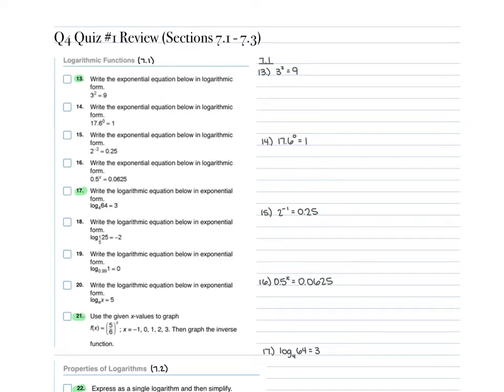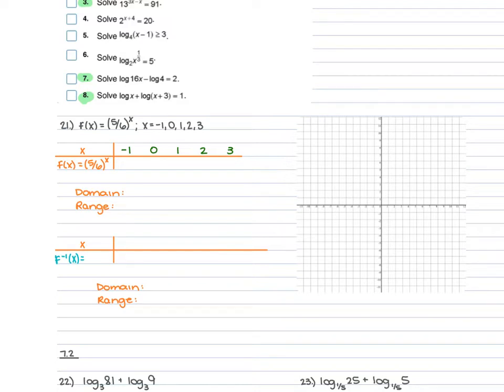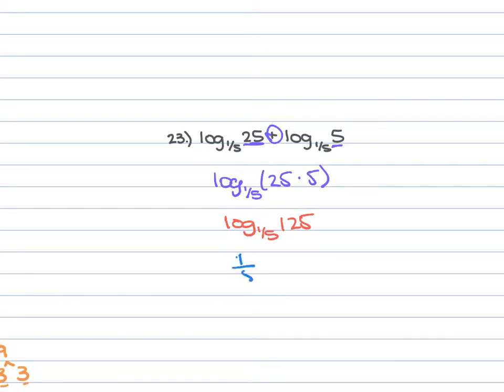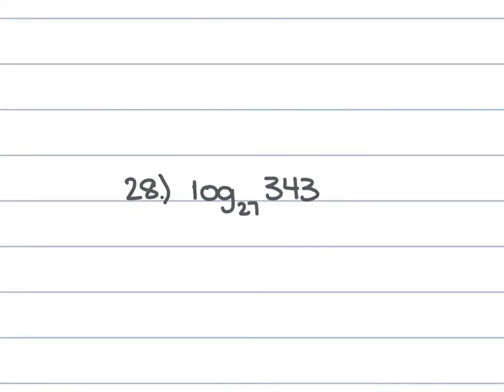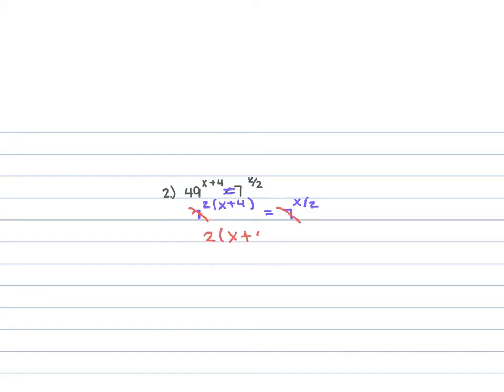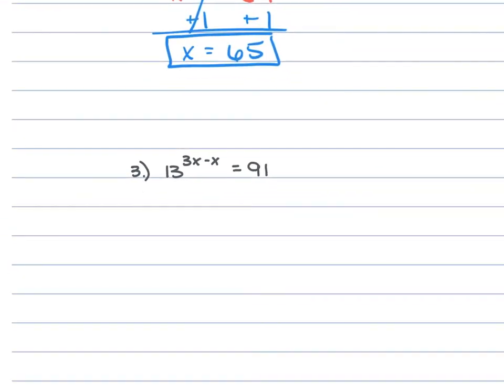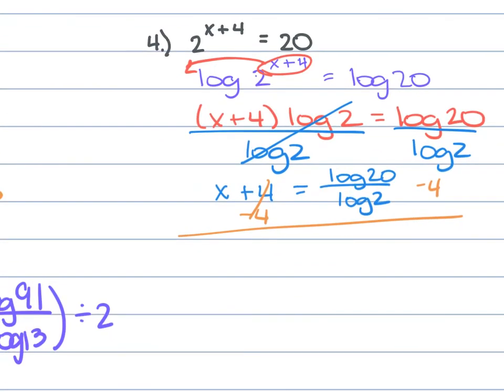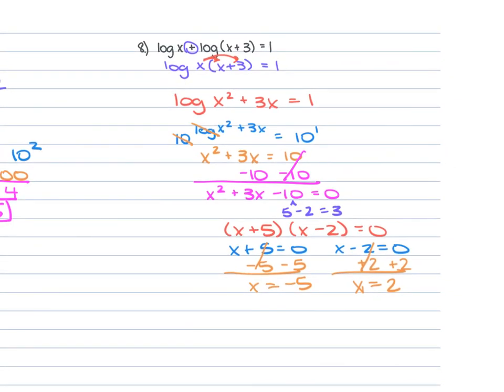Q4 Quiz #1 Review (Sections 7.1 - 7.3) Solutions